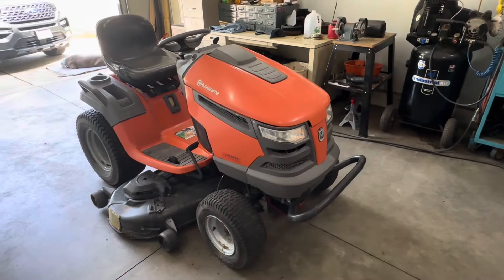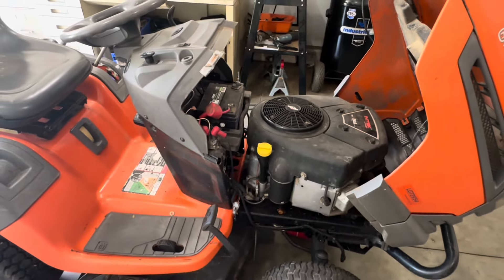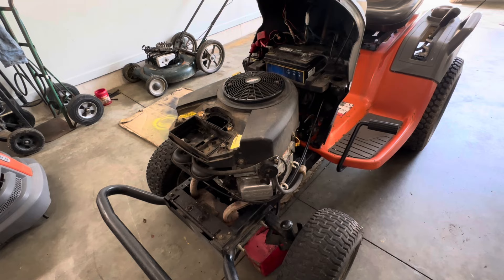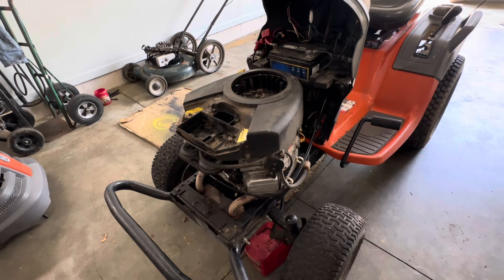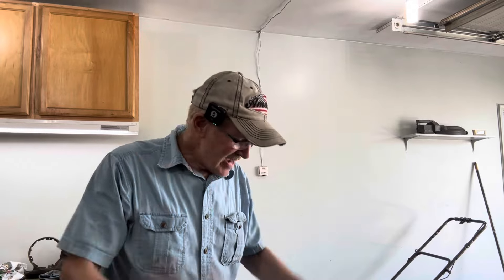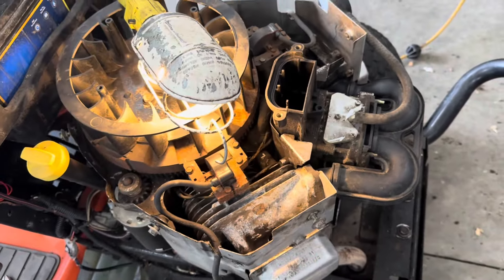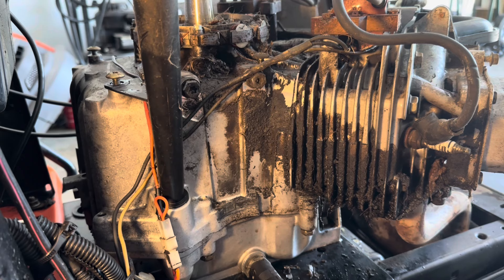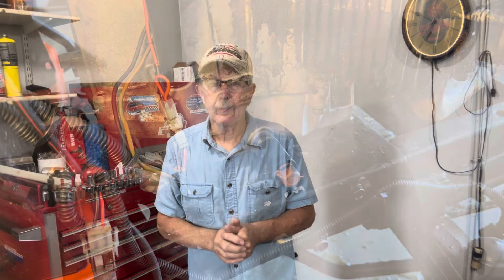We have a new exciting new project